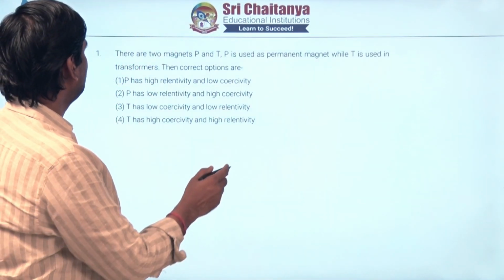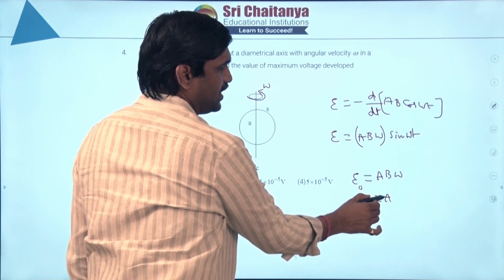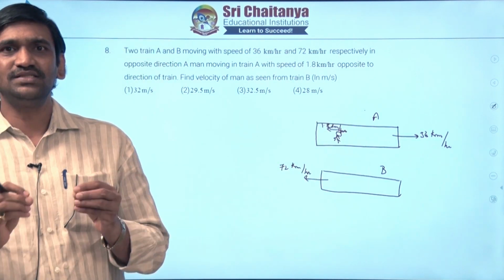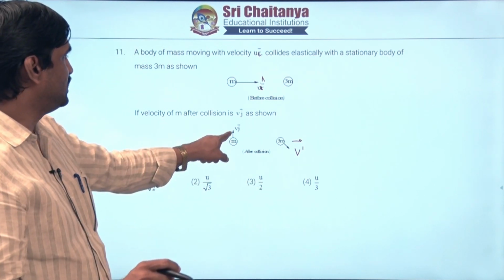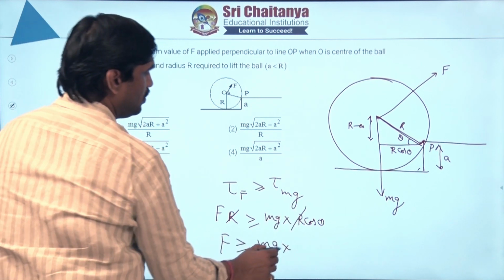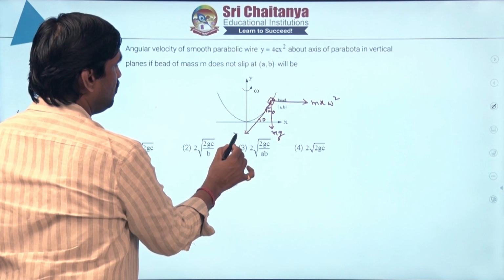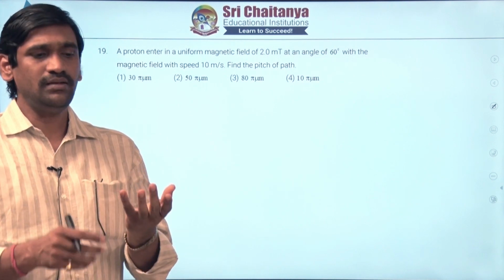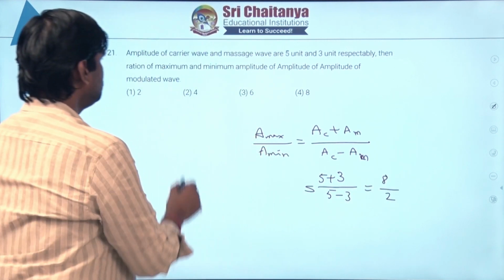JEE Main 2020 Physics Solutions - SEP 2nd Morning Paper by Sri Chaitanya IIT Academy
📅🆓NEET Rank & College Predictor 2024 JEE MAIN 2020 PHYSICS SOLUTIONS - SEP 2ND MORNING PAPER by Sri Chaitanya IIT Academy, The solutions are based on student's memory and there can be errors in questions and question framing.